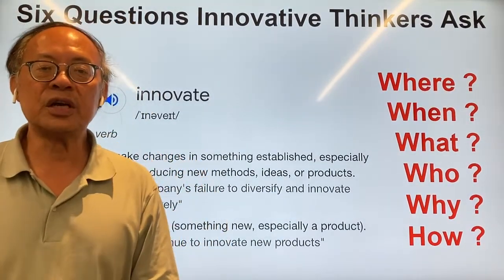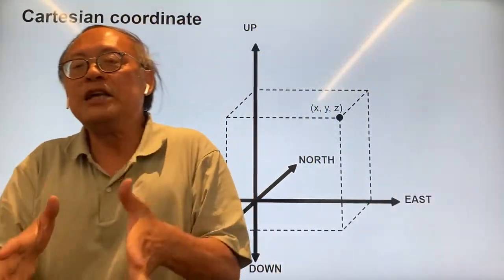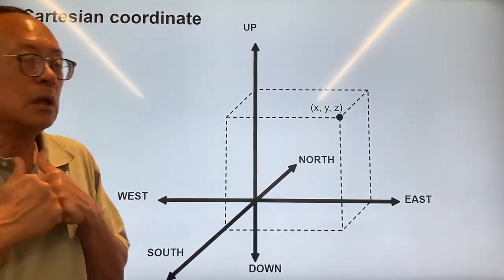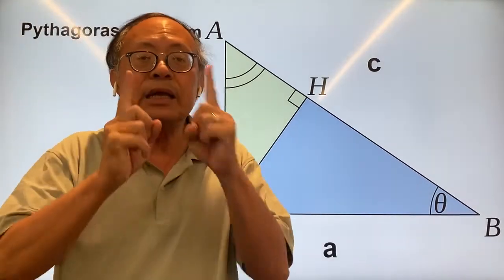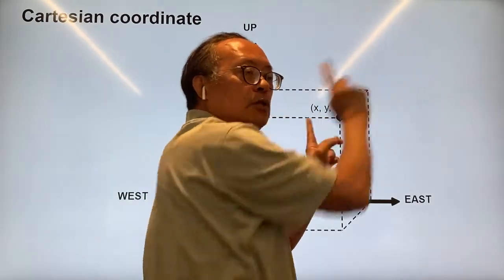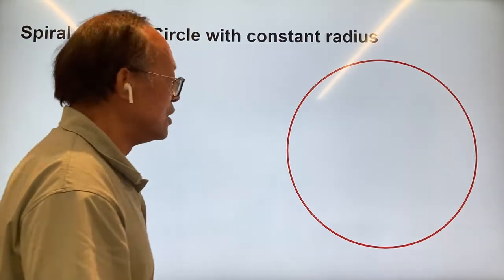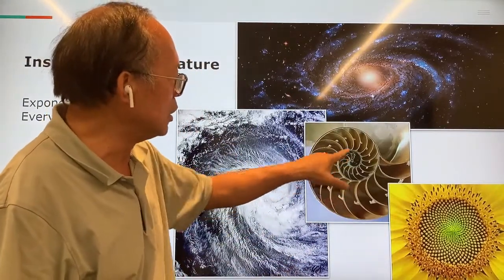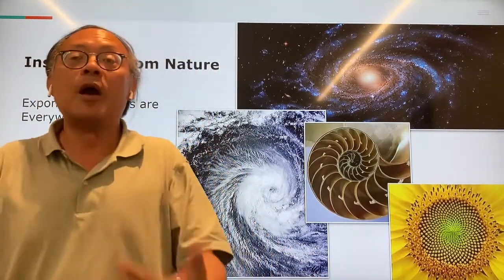Six Questions Innovative Thinkers Ask: Think Where| AWESOME Innovation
Think where.